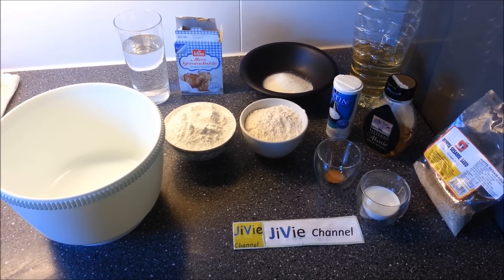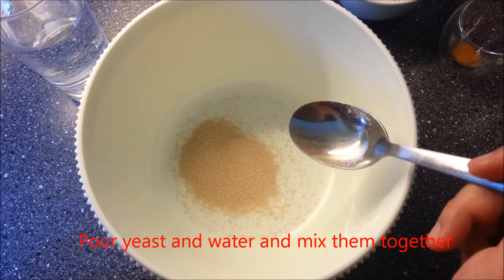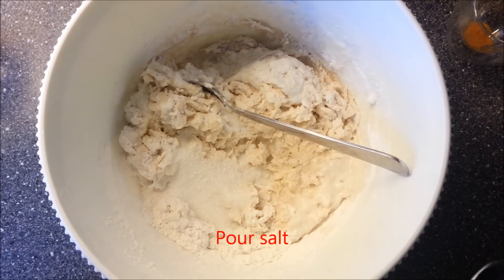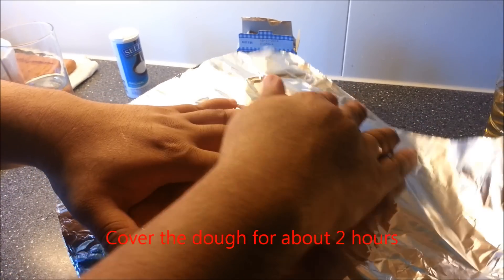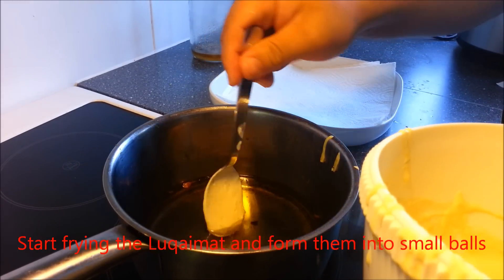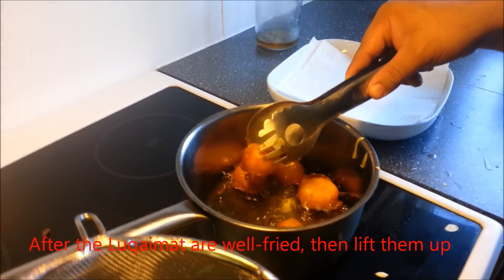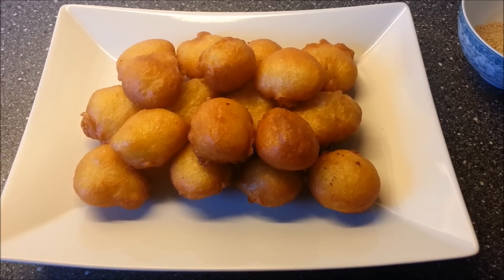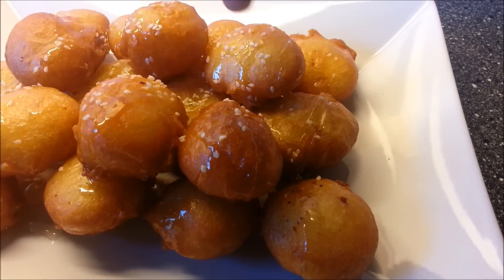Luqaimat / اللقيمات (Legemat) Recipe